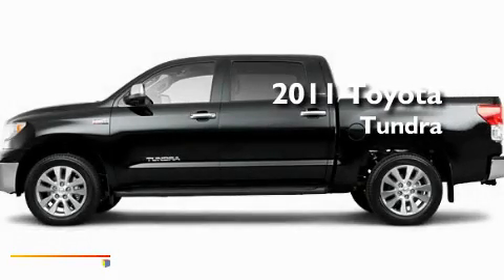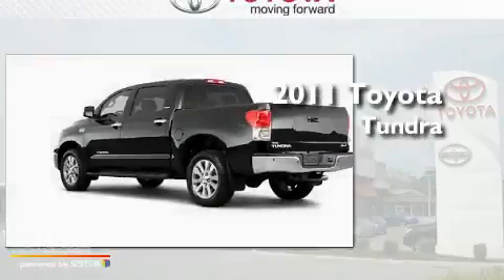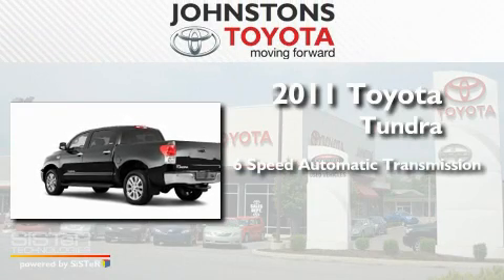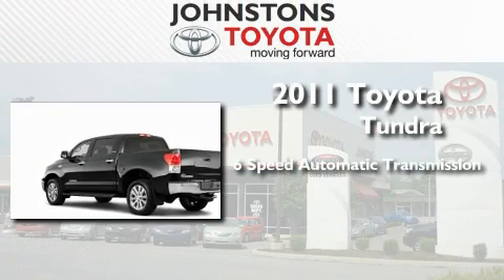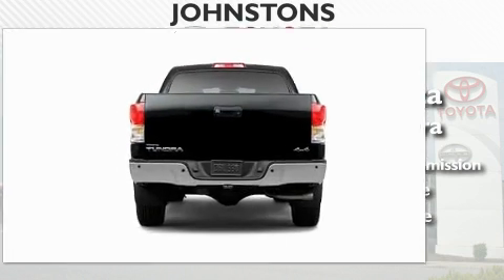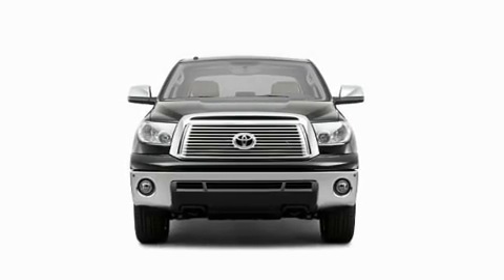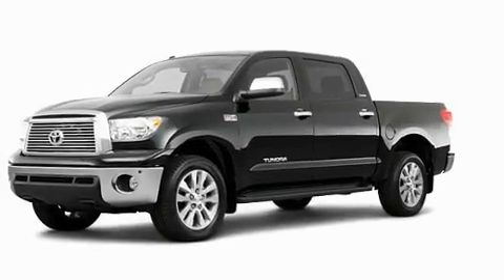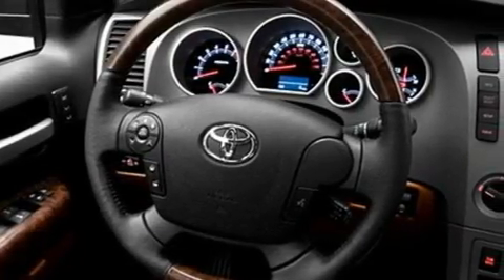2011 Toyota Tundra 4WD New Hampton NY 10958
Year : 2011
 Make : Toyota
 Model : Tundra 4WD
 Engine : Gas V8 5.7L/346
 Trans . : Automatic
 Exterior : Black
 Miles : 25
 Interior : LF44
 Stock : 111127